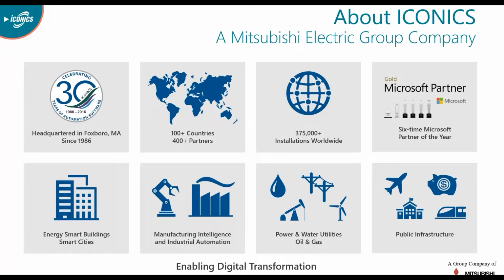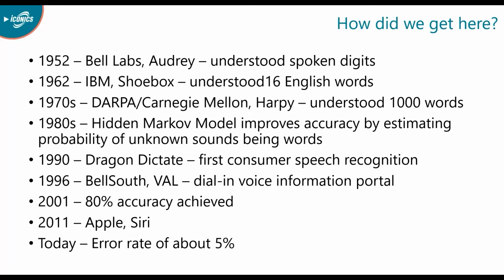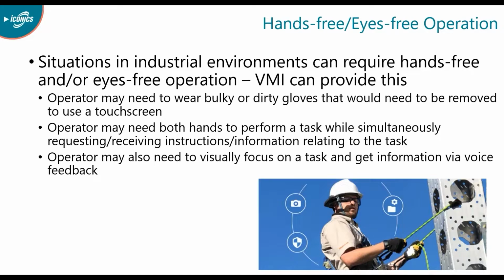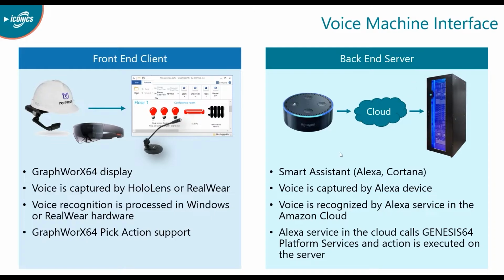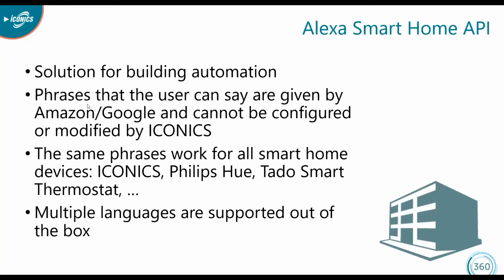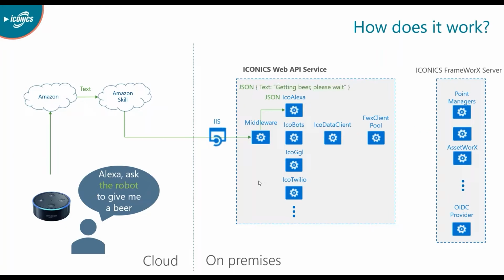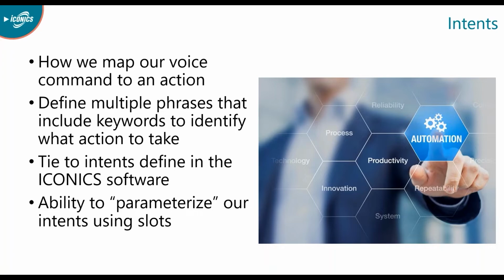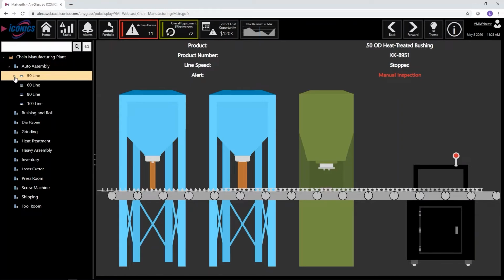Advances in Voice Machine Interfaces for Any Industrial or Building Project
Do you wish you could ask your production lines and facilities how they are doing? Now you can, with ICONICS Voice Machine Interface (VMI). This webcast will give an overview of this groundbreaking technology and how it can be used with digital assistants from Microsoft (Cortana), Amazon (Alexa), or Google Assistant. Experience how ICONICS VMI helps plant and operations managers, facility maintenance technicians, executives, and other personnel leverage the convenience of hands-free, natural language interaction to boost productivity and improve operational efficiency.